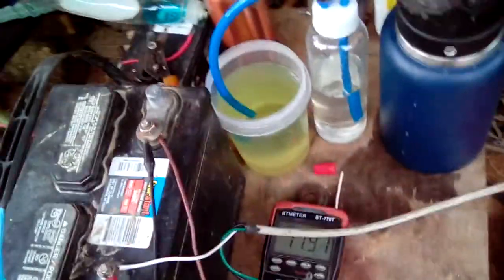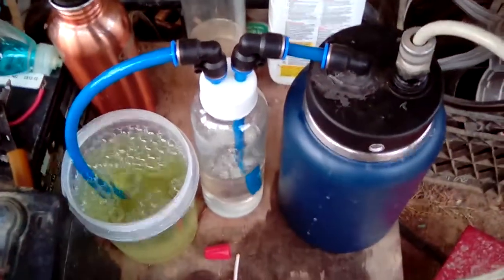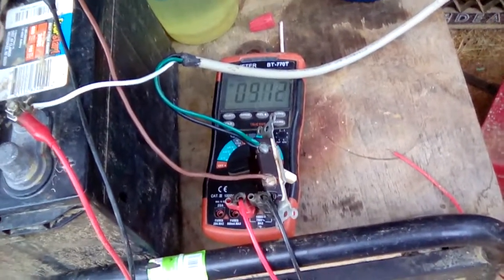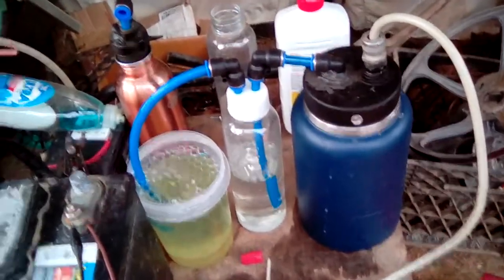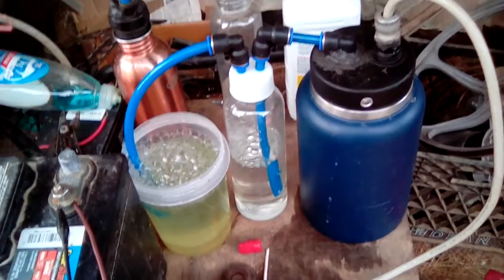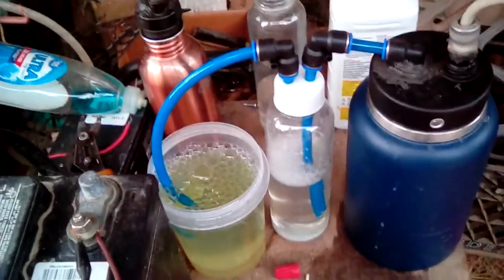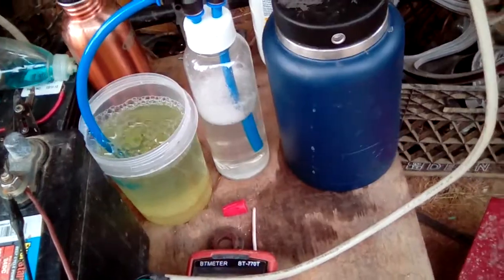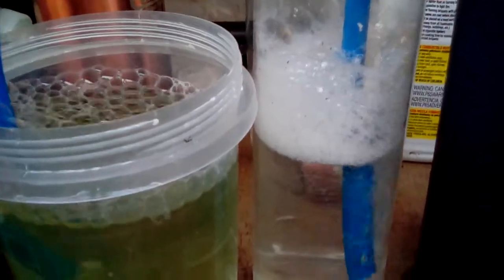ANOTHER HHO CELL DESIGN VIDEO 2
ANOTHER HHO CELL DESIGN